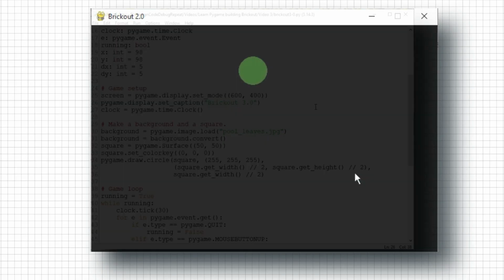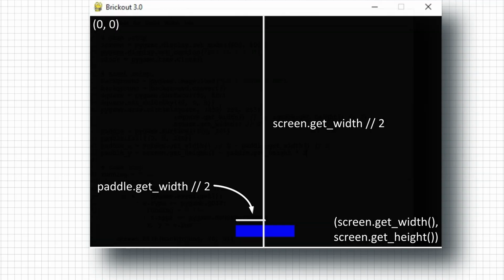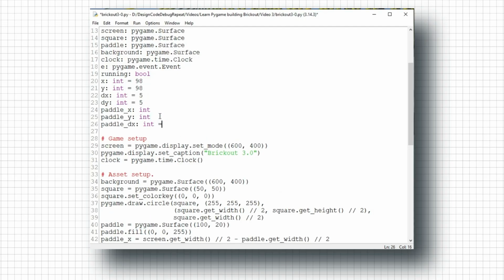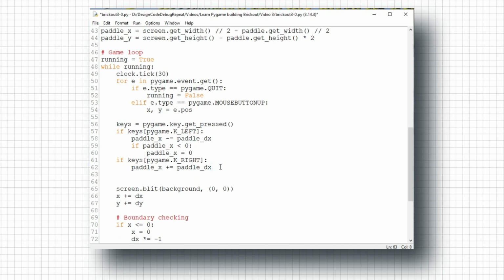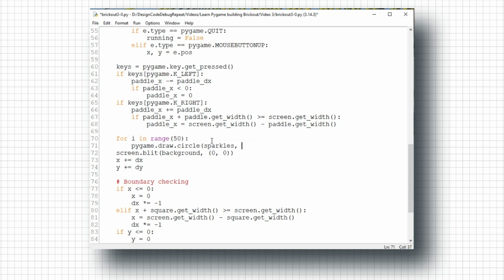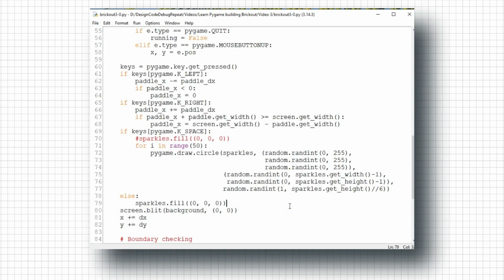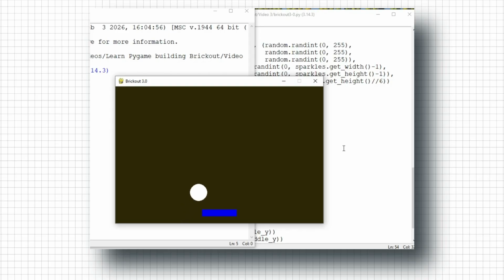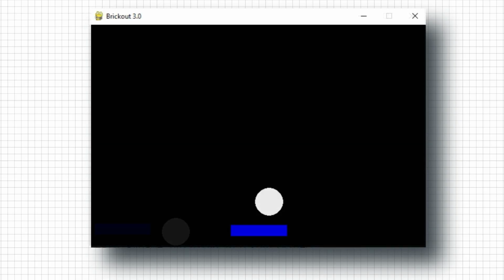Learn pygame while building a Brickout game! Video 3: responding to player input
Let's learn how to use the pygame game programming engine by building a customizable Brickout game.  This video series does assume you already know Python, but it assumes you're an absolute beginner with pygame!  In this third video, we level up the bouncing circle program to include a moving paddle and collision detection!